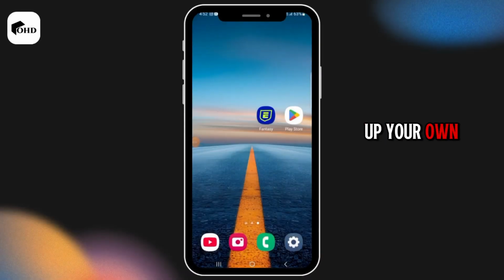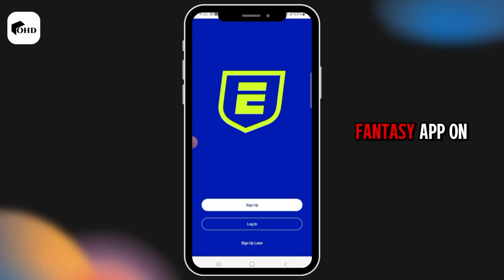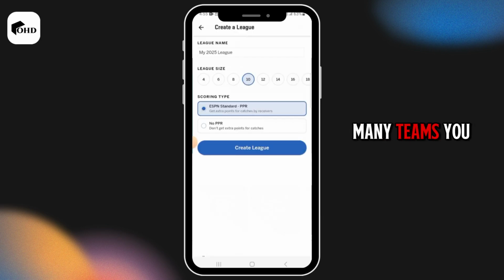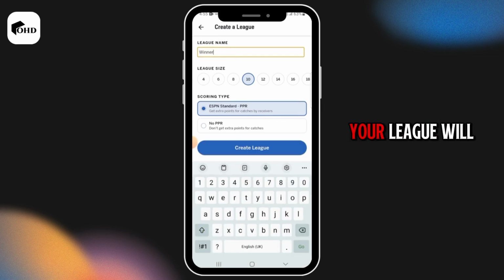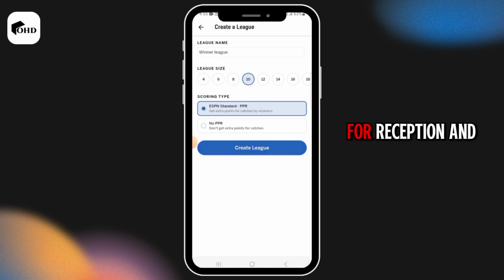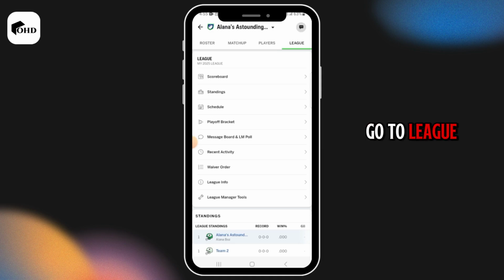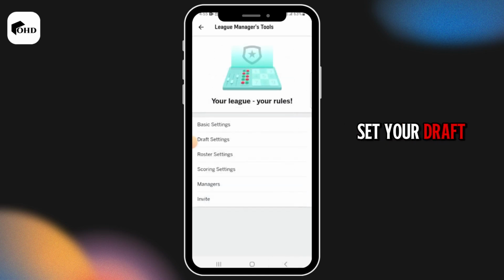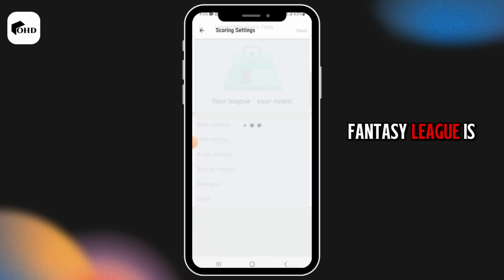How to Set Up an ESPN Fantasy League in 2025 – Step-by-Step Tutorial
How to Set Up an ESPN Fantasy League in 2025 – Step-by-Step Tutorial. Want to play fantasy sports with friends or coworkers? This easy guide shows you how to create your own ESPN Fantasy League, invite players, set scoring rules, and manage your league — perfect for beginners and first-time league managers.

📍 Timestamps:
00:05 – Intro: ESPN Fantasy League setup overview
00:25 – Step 1: Create your league and invite players
00:55 – Step 2: Customize scoring and settings

In this video, you’ll learn:

How to create an ESPN Fantasy League from scratch

Step-by-step guidance for first-time league managers

Tips to customize rules, scoring, and draft settings

How to manage your league on mobile, desktop, or app

Start your ESPN Fantasy League and compete with friends or coworkers easily in 2025!